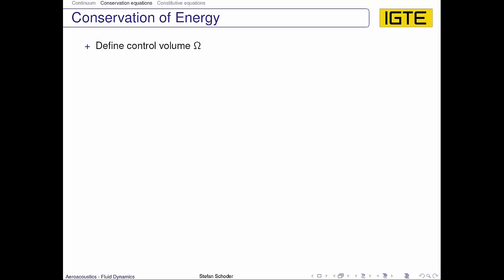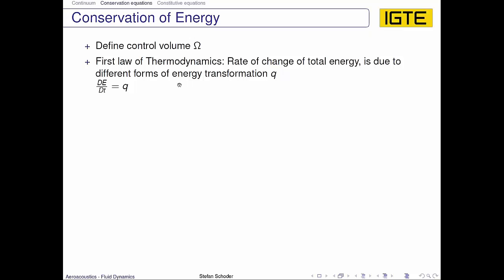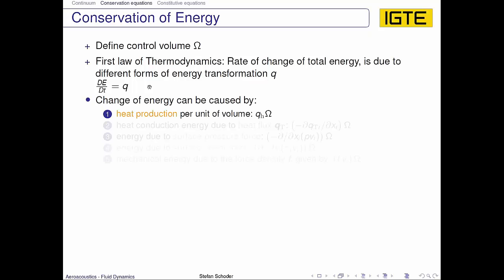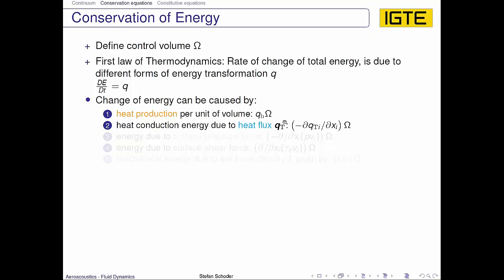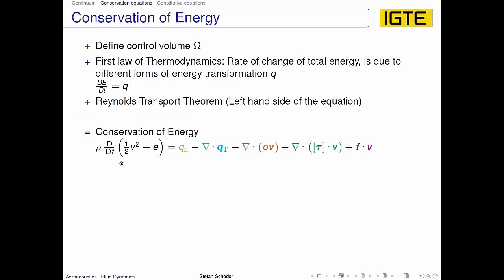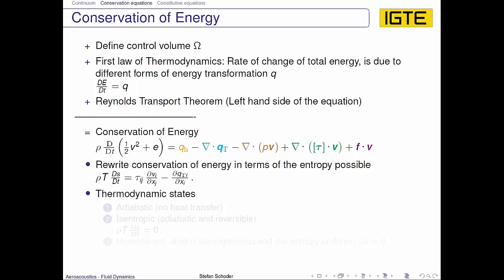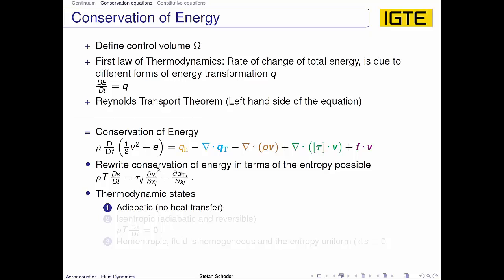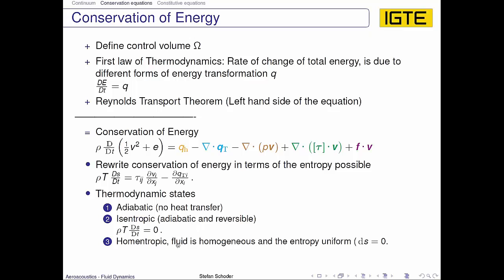Energy conservation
The video explains conservation of energy.

Stefan Schoder, teaching at TU Wien and TU Graz Areoacoustics and Multiphysical Simulations using the Finite Element Software openCFS